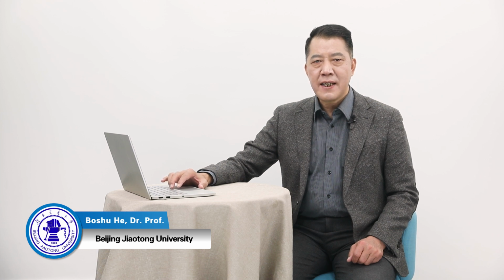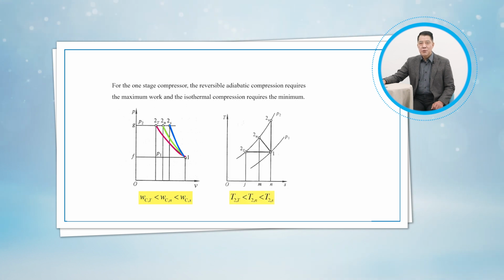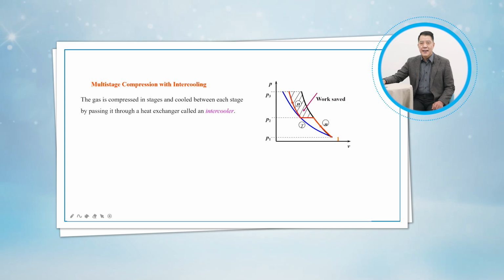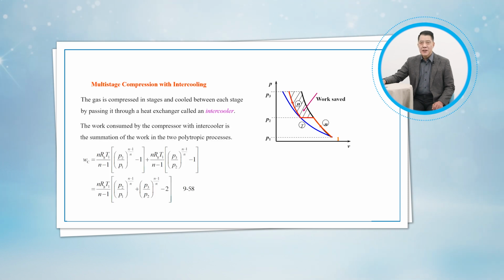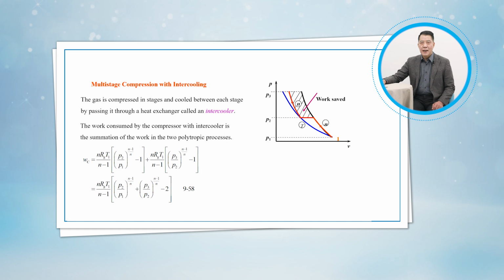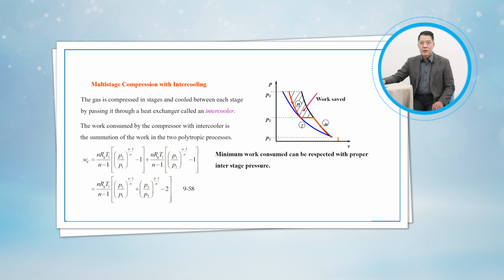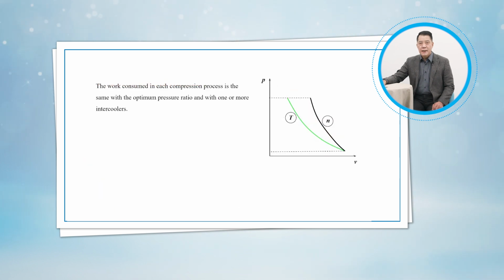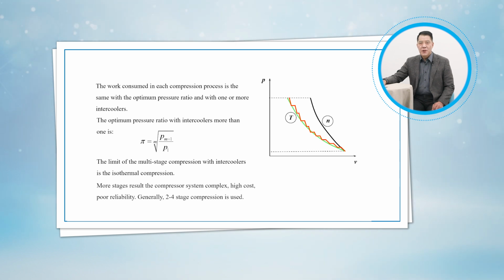Project 9 Gas flow process: Minimizing the compression work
This is the ninth task, Minimizing the compression work, of Project 9 (Gas flow process) of Thermodynamics: Fundamentals and Applications By Dr. Boshu He, Beijing Jiaotong University, China.